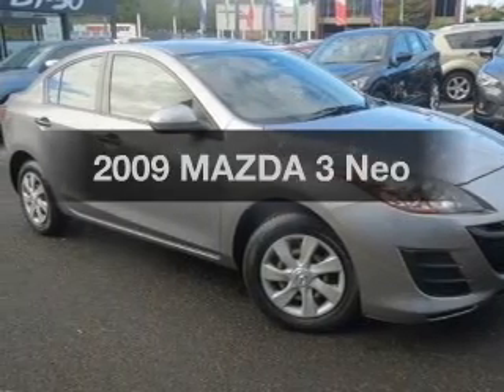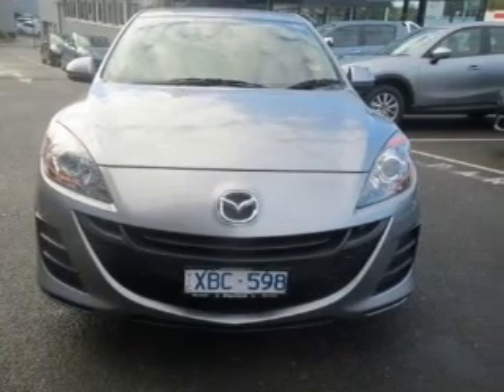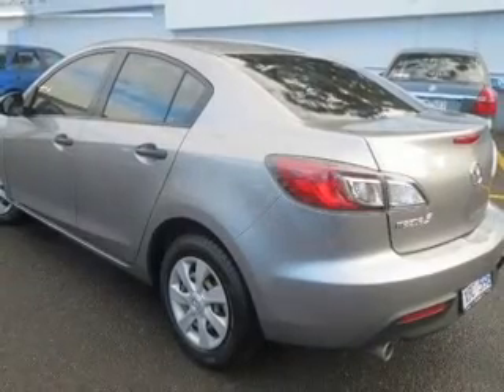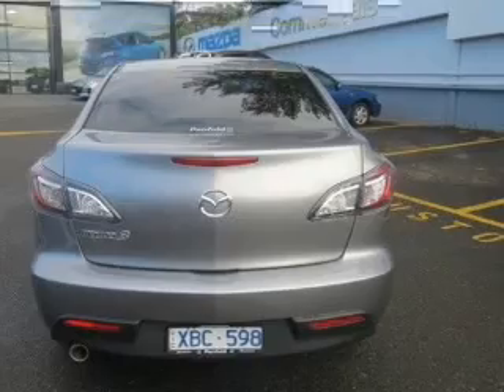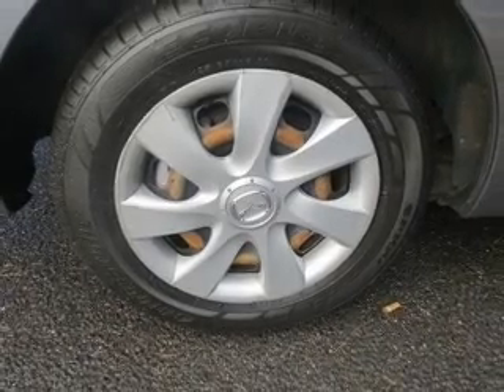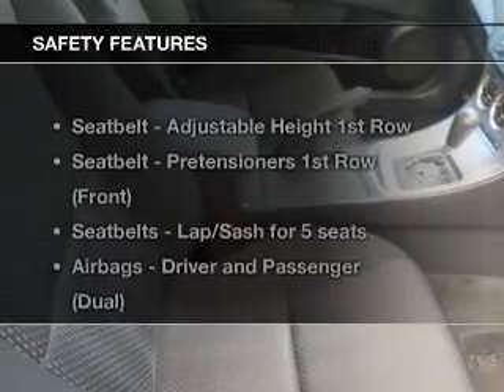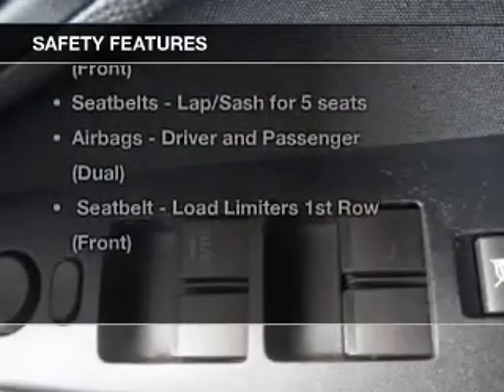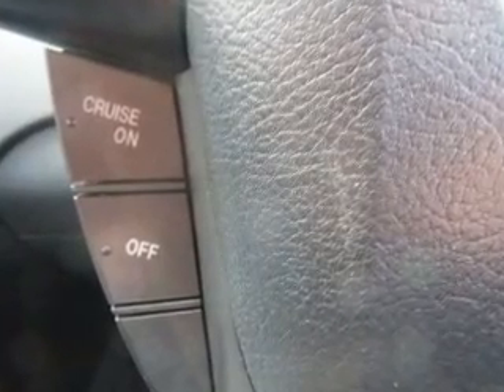2009 MAZDA 3 Neo - Burwood VIC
2009 MAZDA 3 Neo 2 litre Sports Automatic Sedan Aluminium Exterior.